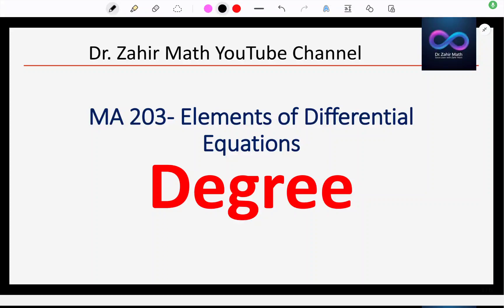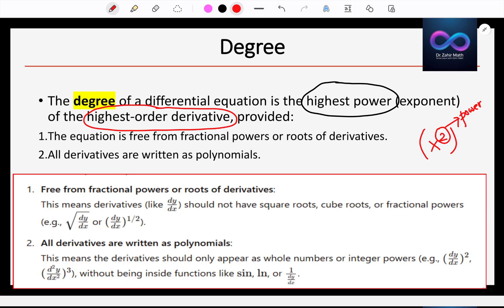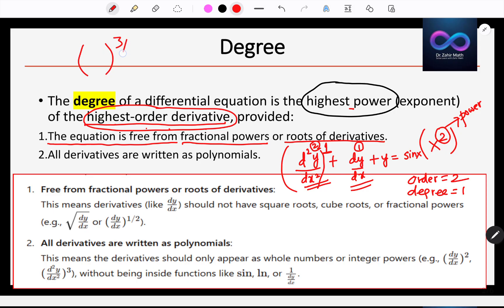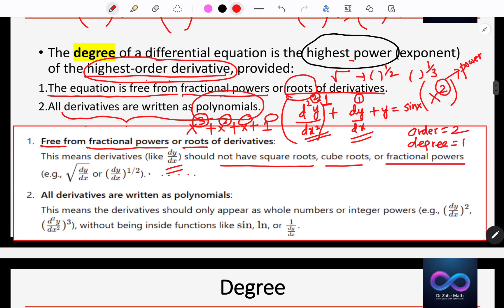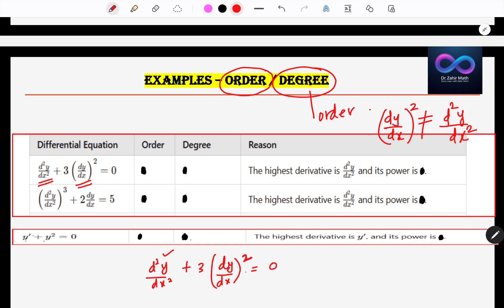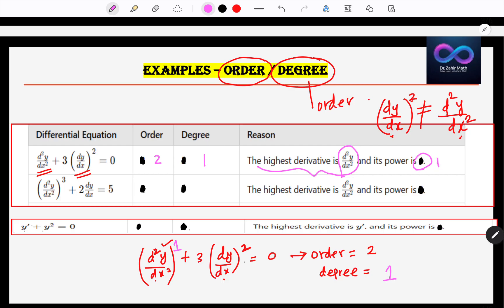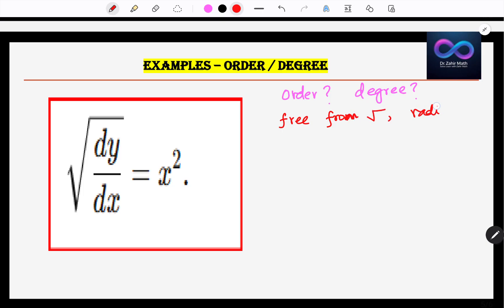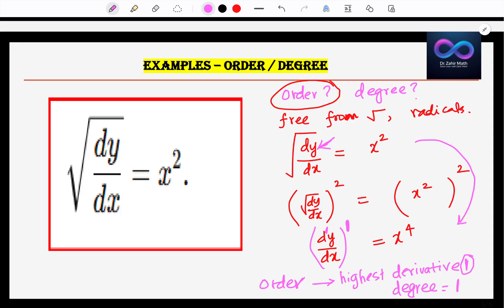MA203|Module I - 1.1- How to find degree of Differential Equation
3|Differential Equations|Module I  -  1.1(Part 3) - How to find degree of Differential Equation

Degree of a Differential Equation - Introduction (1.1)

In this video, we delve into the fundamental concept of the degree of a differential equation. This is part of our series on differential equations, designed to simplify key mathematical ideas for engineering and mathematics students.

What you'll learn:

The formal definition of the degree of a differential equation.
How to identify the degree in various examples.
Practical tips to avoid common mistakes when determining the degree.
This video is perfect for undergraduate students studying differential equation or engineering mathematics, as well as anyone preparing for competitive exams.

📌 Watch the full series for a comprehensive understanding of differential equations!